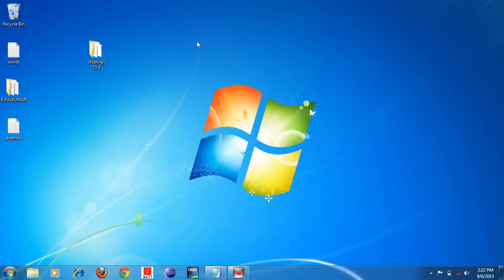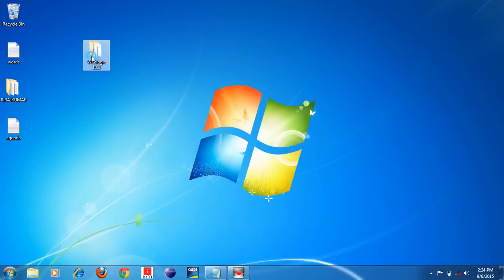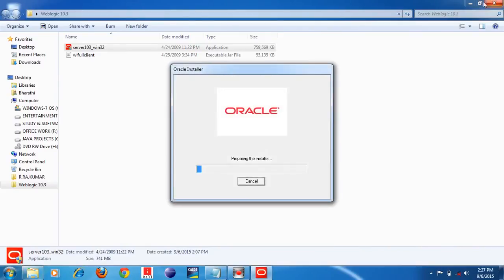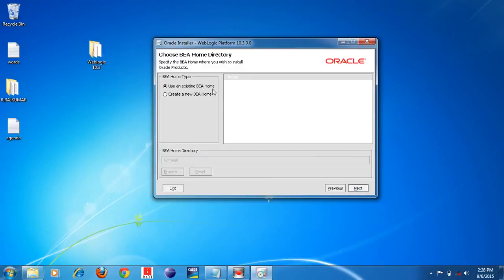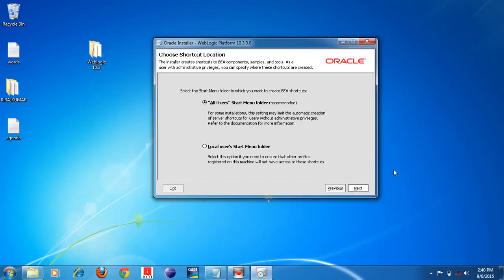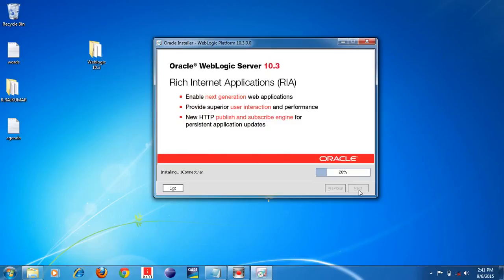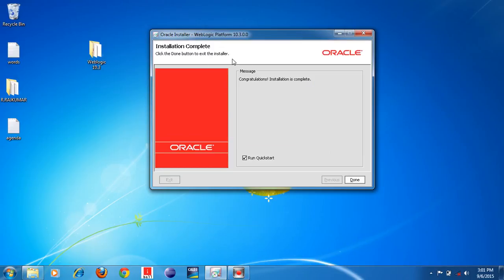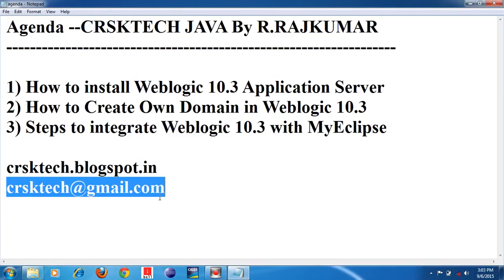How to Install Oracle WebLogic Server on Win7,Win8,Win Xp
Hi, Dear Friends.This video will help you to understand that how to install Oracle WebLogic Application Server in Win7 and Win8, Win XP. This video is very useful for beginners to understand the WebLogic Installation steps